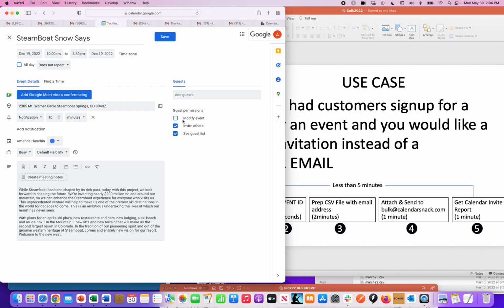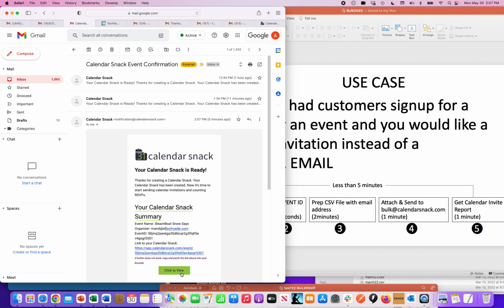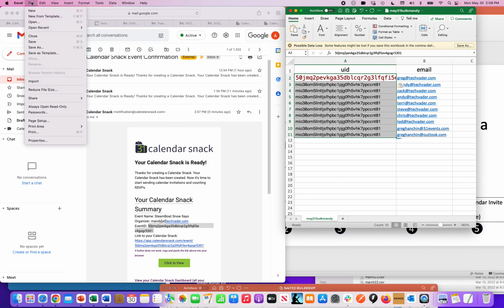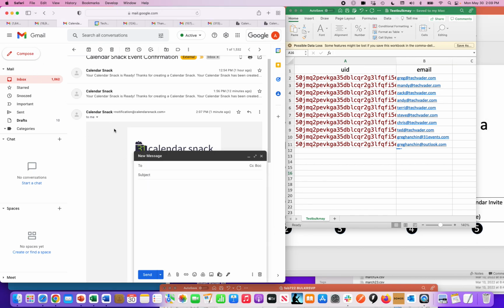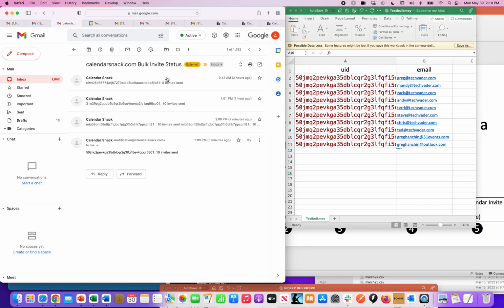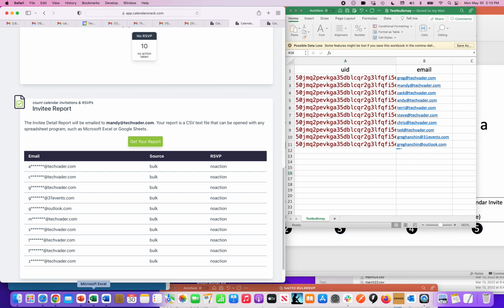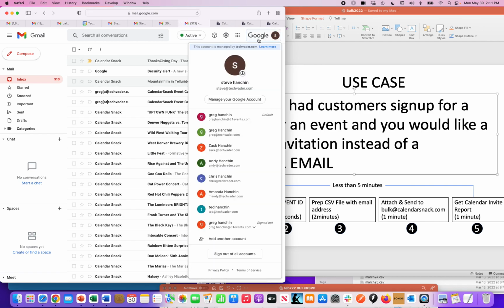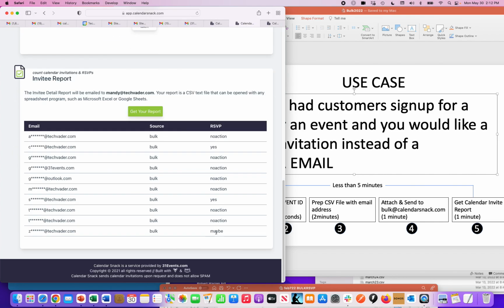Sending a Calendar Invite to a Bulk List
Sending a Calendar Invite to a Bulk List in less than 5 Minutes.  Create a Calendar Invite by using , Get the UID, Build the CSV File in Excel or Google Sheets , Attach the CSV to an Email and send to